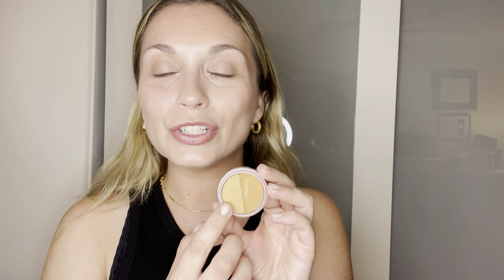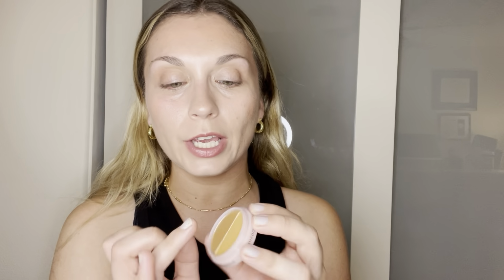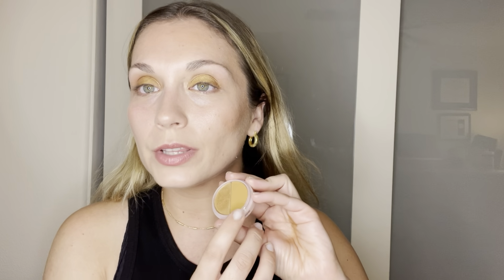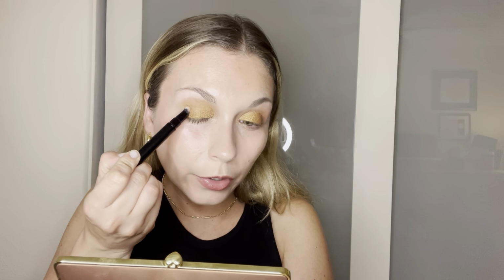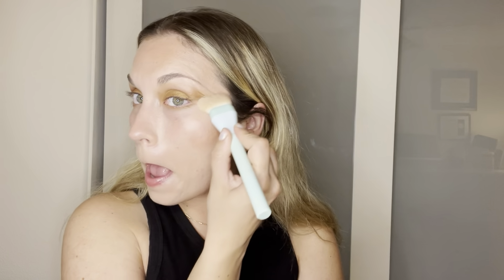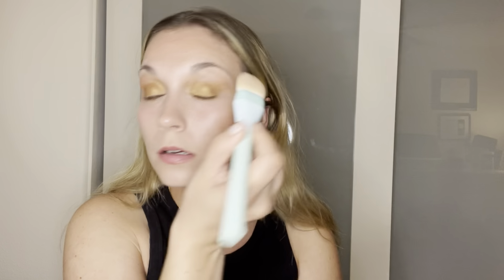How to take your Eyeshadow from Day to Night | Subtl Beauty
Pauline is back to show us how she takes her eyeshadow from day to night! The Eyeshadow Duos were created with versatility in mind. Even if you only have one Duo, you can create so many different looks. Using the Nectar Duo, Pauline creates a simple and shimmery daytime eye look, then adds more depth with the matte shade to switch it up for night.